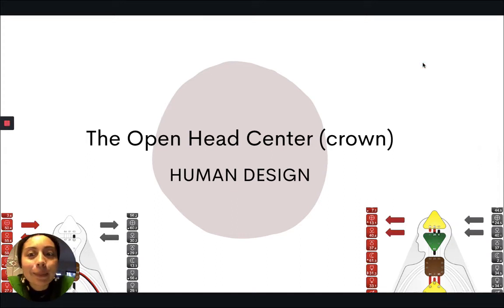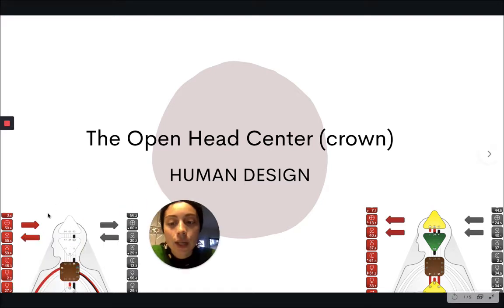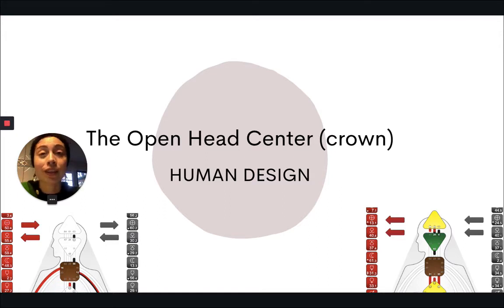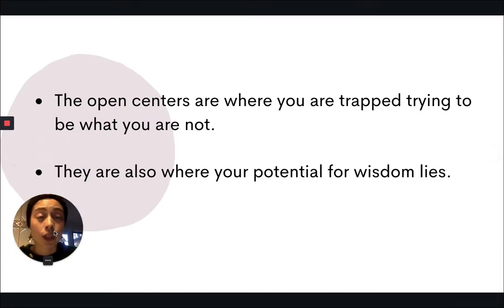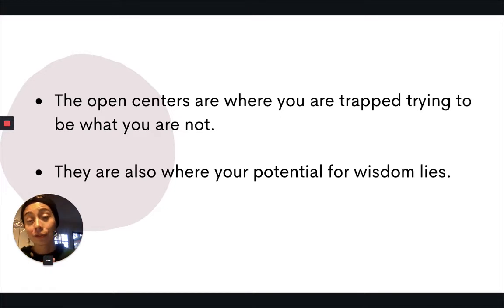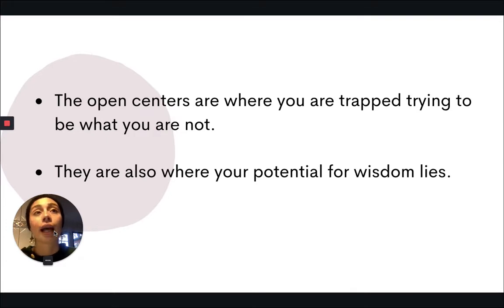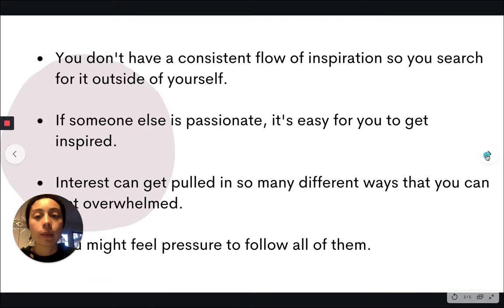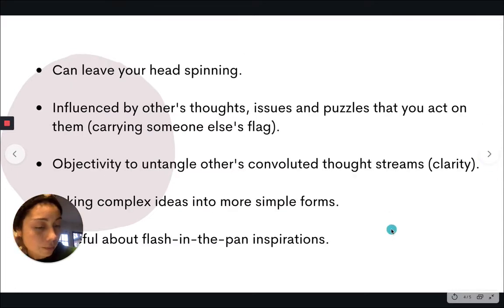Open Head Crown Center in Human Design (what it means for you) | From Chetan Parkyn's Book